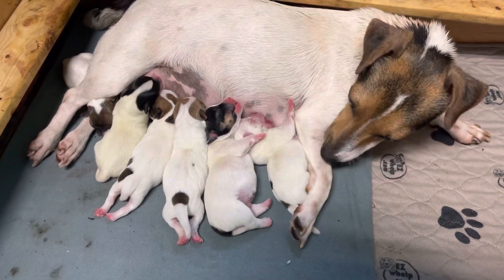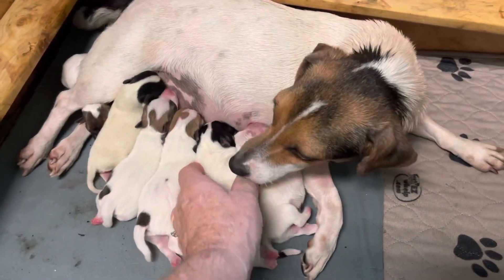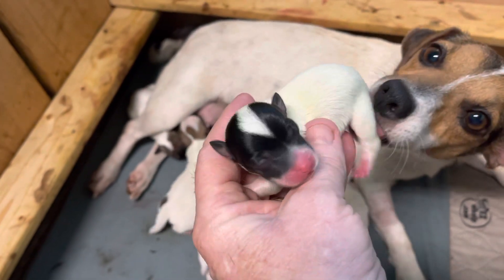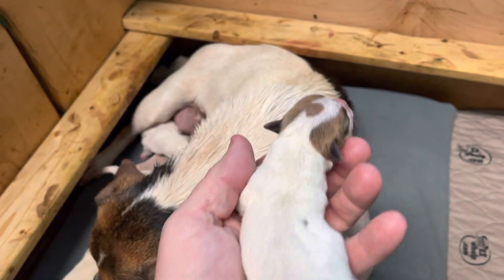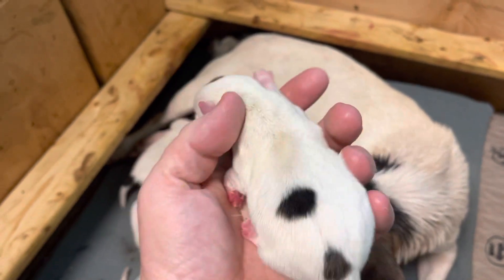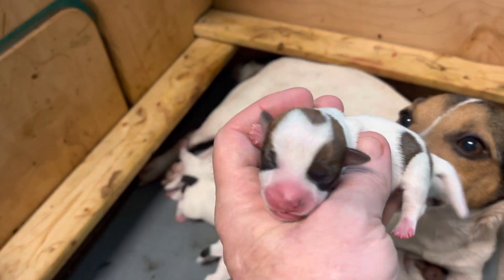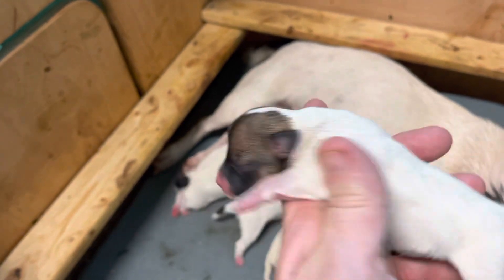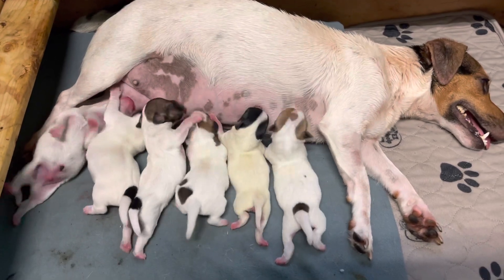BBF DESIGNED BY MATTY litter